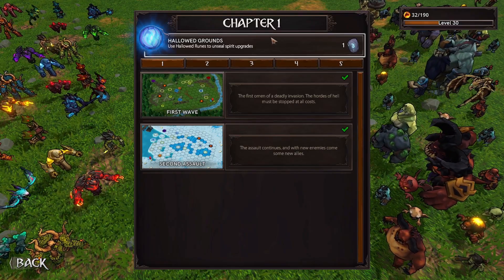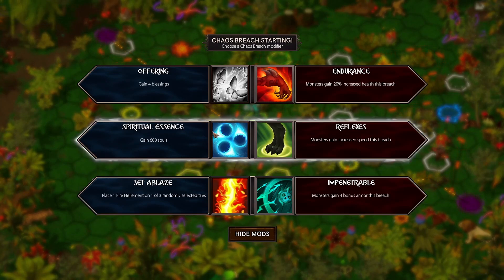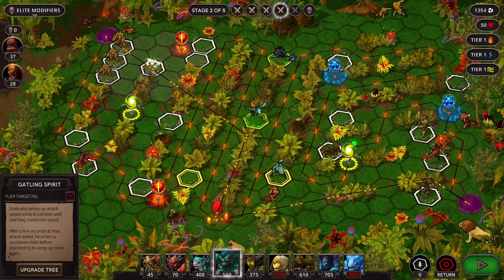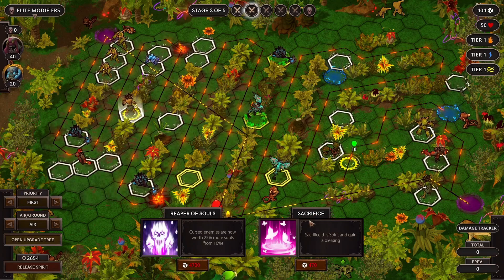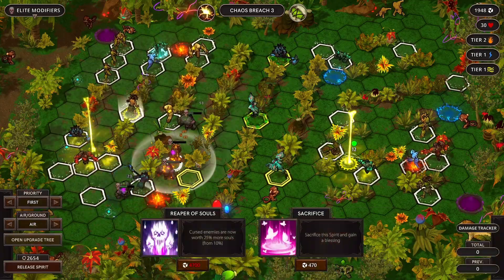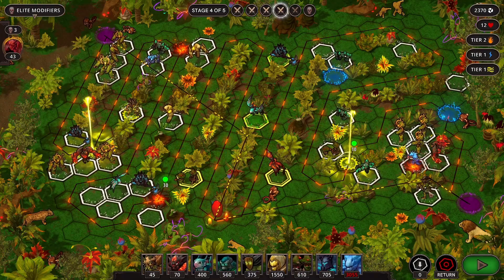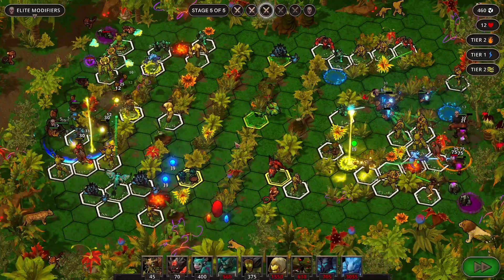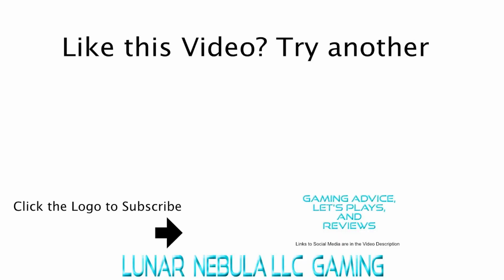Let's Play Spirits of the Hellements - 17 - Update Changes Things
Hello, dear viewer, and welcome to Spirits of the Hellements on Steam! Spirits of the Hellements is a Tower Defense game returning to the roots of the genre where you can determine the route or maze enemies travel through. Spirits of the Hellements is made by Hippo Rider. Spirits of the Hellements does not have an age rating as far as I can tell. I would suggest it as rated ‘Ages 9+’ or ‘Everyone 10+’ based on the enemy designs and strategic nature of Spirits’ gameplay. Spirits of the Hellements is normally $11.99 to purchase on Steam. I hope you enjoy it!

Like Lunar Nebula Gaming? Want to show your thanks for the channel?

Spirits of the Hellements is described on its Steam Page as follows:
  “Assemble legendary Spirits and defend against the endless hordes of Hell. A tower defense where you must shape the battlefield and create a maze using the three Hellements. Use Fire, Lightning, and Wind tiles to trap your enemies, or augment your defenses.

Use blessings to create unique mazes and shape your enemy’s path. Each level you play will present you with a different challenge in how you choose to create the maze. Only master strategists will succeed!
Use the power of the three Hellements to inflict intense debuffs against the Hordes of Hell
      FIRE - While burning, enemies take increased damage from your Spirits
      LIGHTNING - A percentage of damage taken by shocked enemies bounces to another nearby enemy.
      WIND - Enemies that pass through wind suffer from greatly reduced movement speed.
In addition to being used as traps, the three Hellements can be used to amplify the strength of your Spirits. Each Spirit has unique Hellement bonuses, allowing for a wide variety of diverse builds. ”
System Requirements
      MINIMUM:
        ◦ OS: Windows 10
        ◦ Processor: Intel/AMD Dual Core
        ◦ Memory: 4 GB RAM
        ◦ Graphics: ATI/AMD Radeon HD2600/3600, nVidia GeForce 8600/9600GT